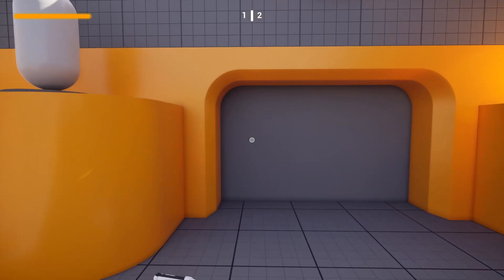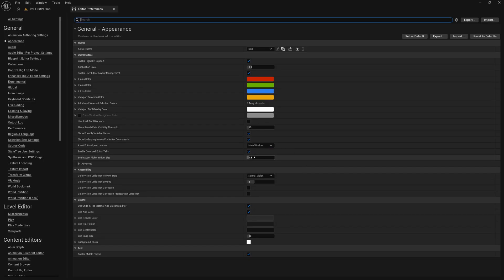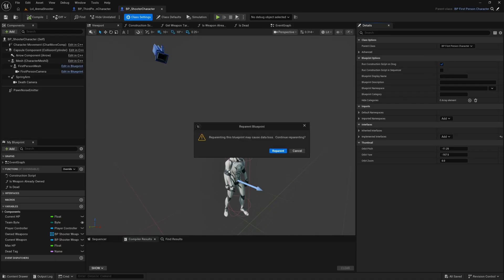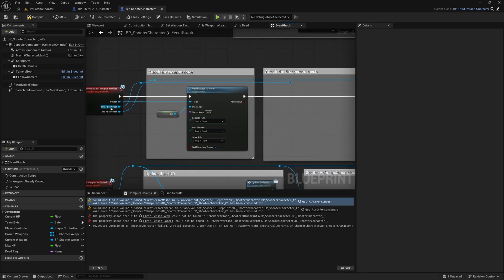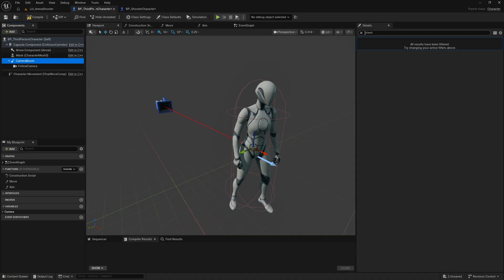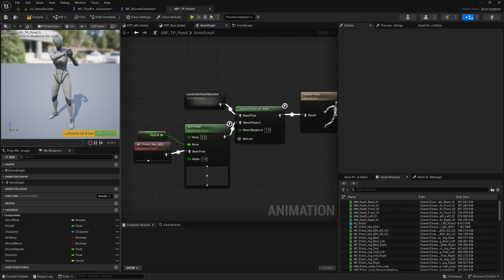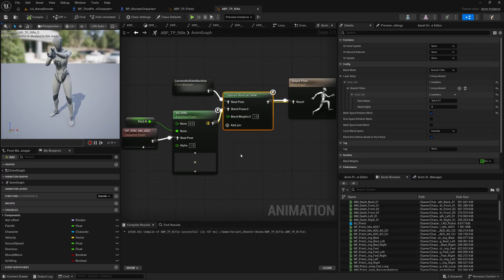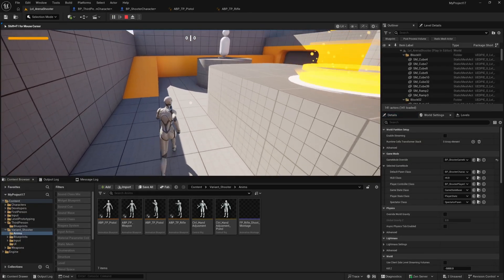How To Unlock The Hidden Third-Person Shooter Template In Unreal Engine 5.7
In this Unreal Engine 5.7 tutorial, MizzoFrizzo will show you how to turn the first-person shooter template into a third-person shooter template in just 15 minutes.

How To Use IK To Fix Your Left Hand To A Weapon - Unreal Engine 5 Tutorial

Timestamps:

0:00 - Intro
2:15 - Project setup
3:19 - Convert first-person shooter template to third-person
13:23 - Outro